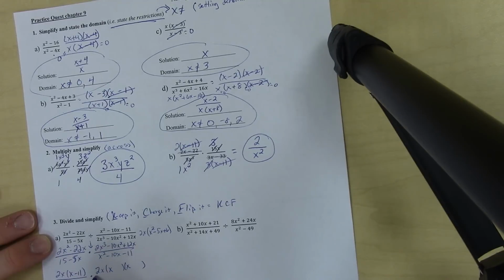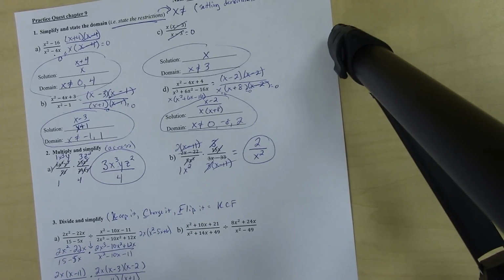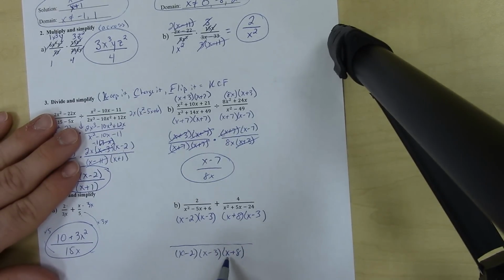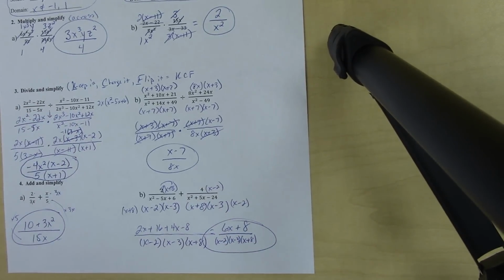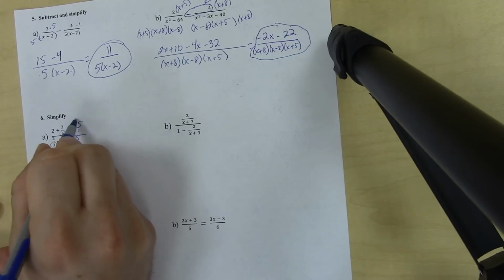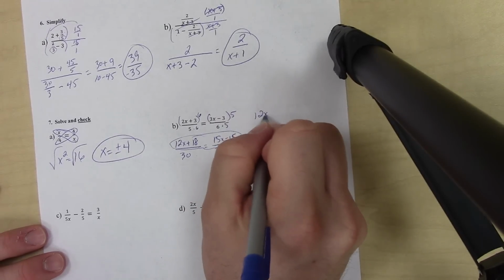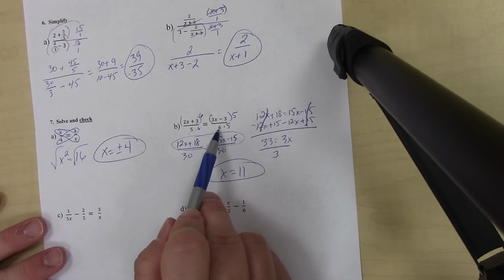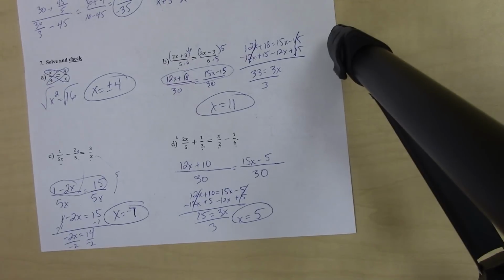Practice Test ch 9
Hints and solutions to the practice quest for chapter 9